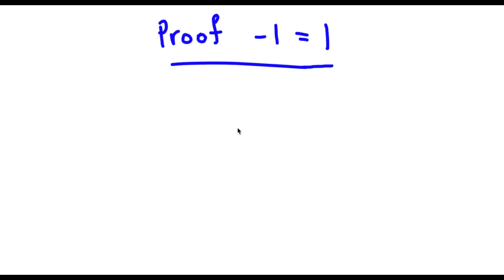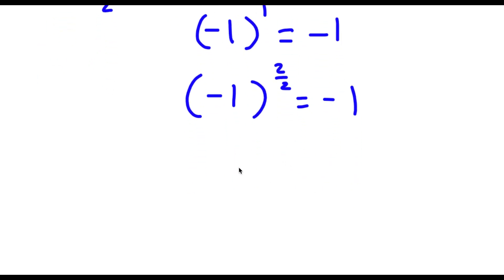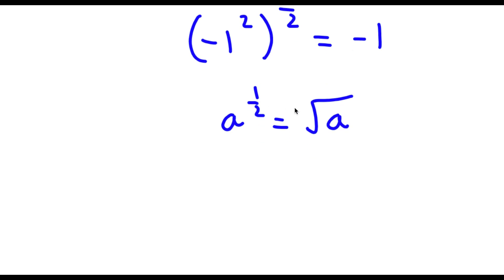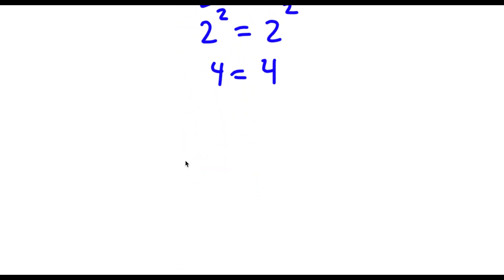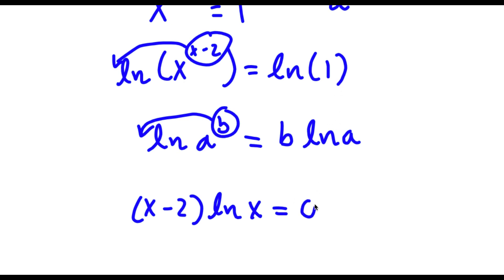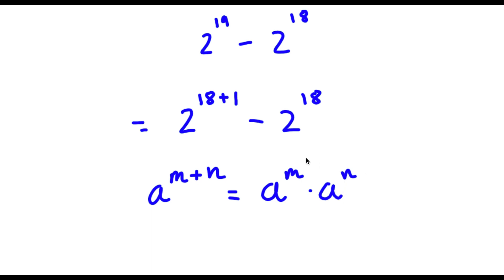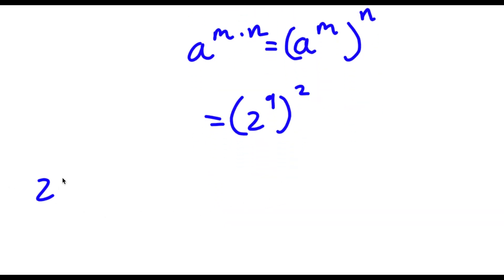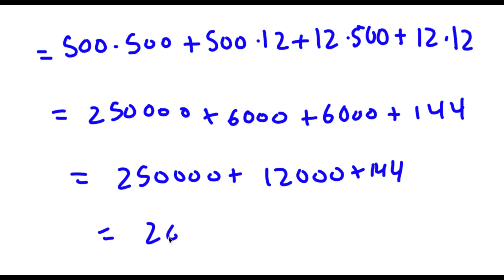Proof That 1=-1 | Bending The Rules Of Mathematics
In todays video, I will be proving that 1=-1.